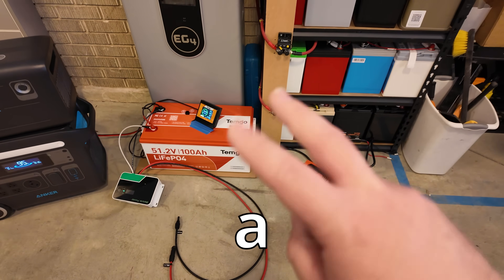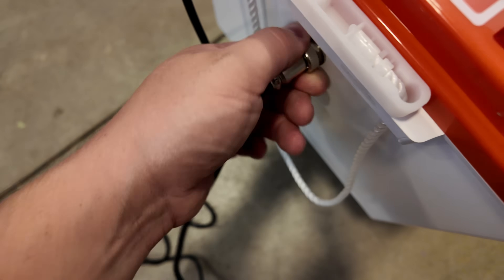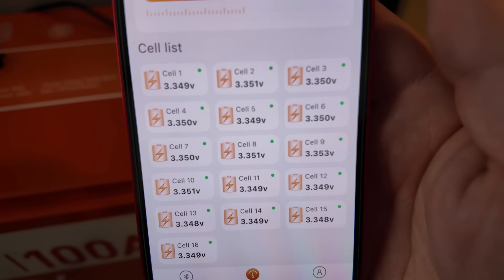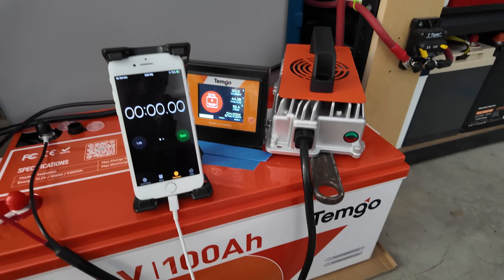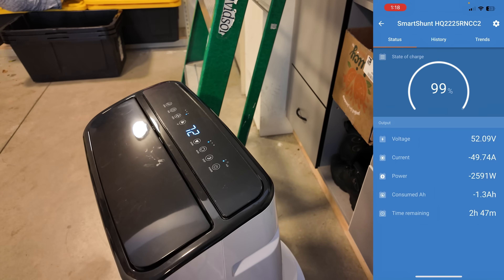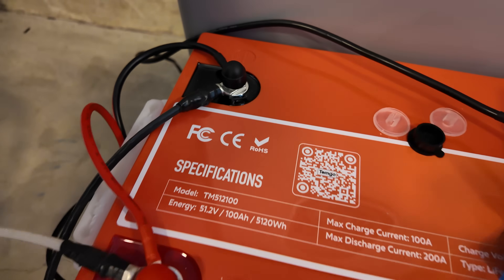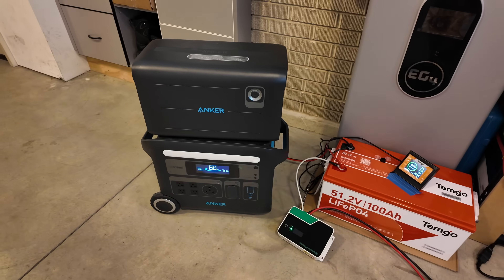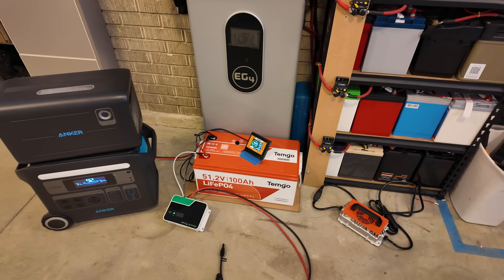Found One of the Best Battery Kits for Home & Portable Power-Disguised as a Temgo Golf Cart Battery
Looking for an affordable way to expand your home backup power or supercharge your portable power station? I found an incredible 51.2V 100Ah LiFePO4 battery kit from Temgo that’s disguised as a “golf cart” battery—but it’s so much more than that! In this video, I unbox, test, and show you how this battery kit (with included smart charger and display) can provide serious backup power for your home, RV, or off-grid solar setup—all at a budget-friendly price.

Buy other parts and pieces:
Battery Shelves
Battery cables, ring terminals & heat shrink kits

Chapters:
0:00 The one battery kit you didn’t know you needed in your life!
0:34 Unboxing the Temgo 51.2v Golf Cart Battery Kit
1:50 Testing included smart screen
3:04 Testing Bluetooth app
4:03 Capacity test
5:40 Recharge time test
6:15 Heavy load testing
8:17 Portable power station hack!
11:17 This Temgo battery solves power station ground loop issues!
12:32 I’m kind of in love with this battery! :)